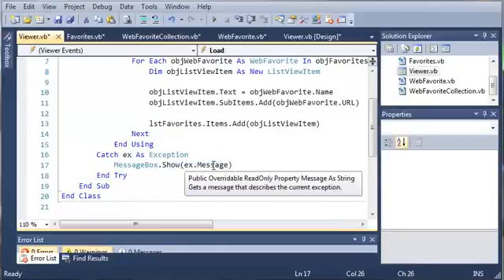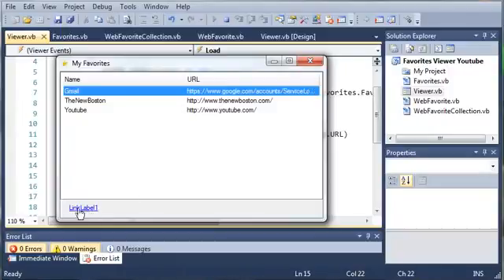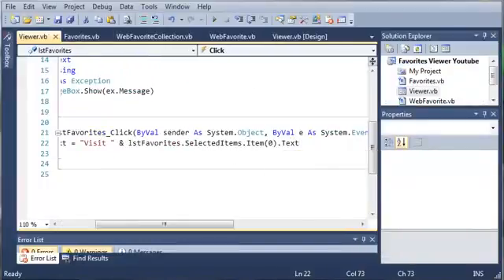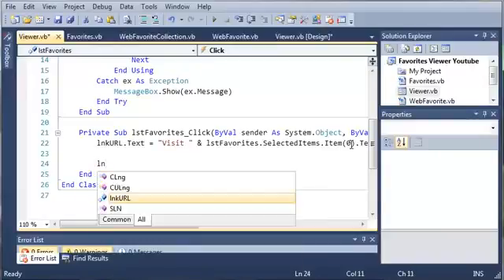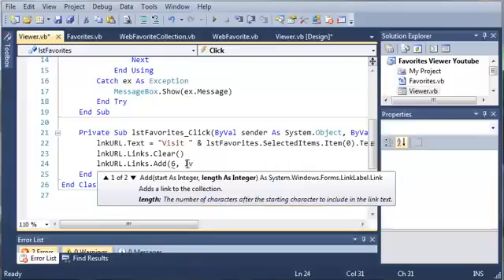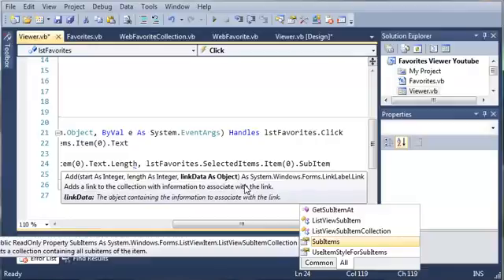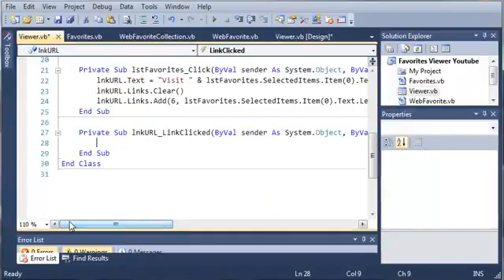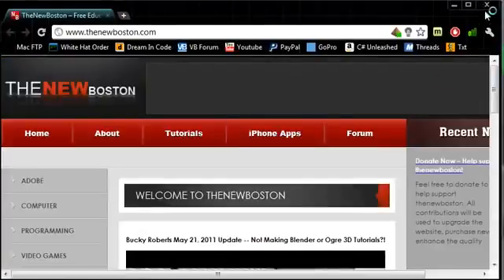Visual Basic Tutorial 193 Favorites Part 6 Opening The Favorites Link